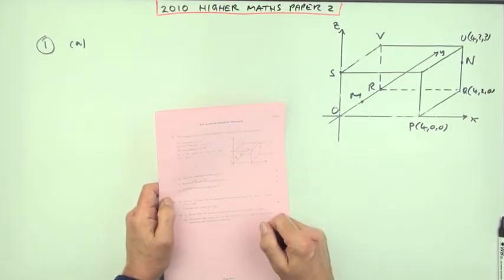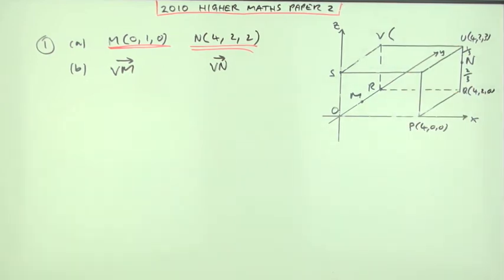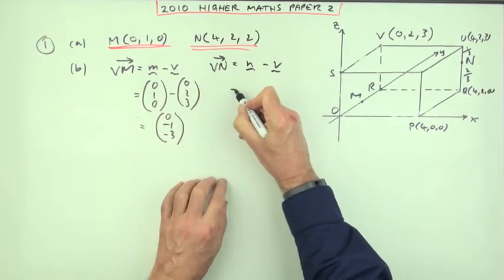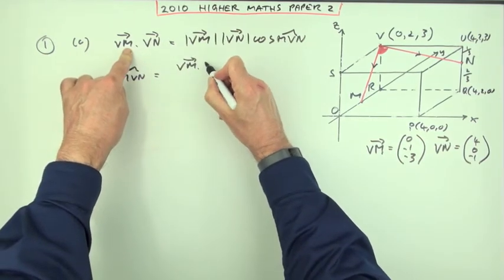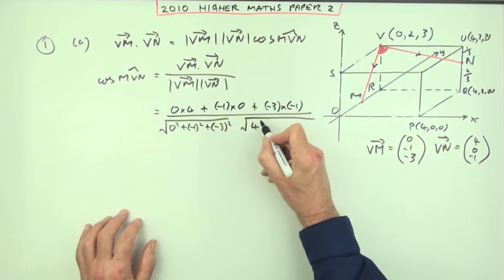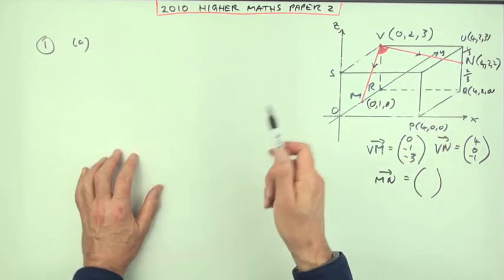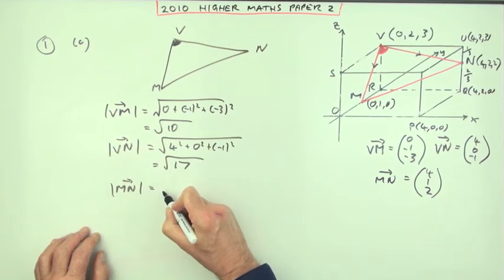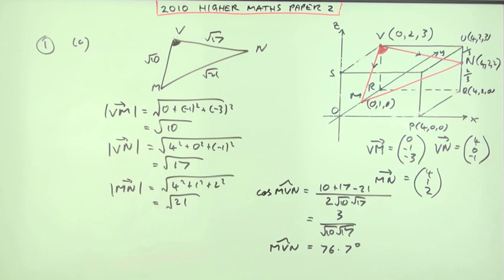2010 SQA Higher Maths: paper 2 no.1: Angle between vectors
This is a replacement video for an older one in which the video and audio quality were very much poorer, as well as being probably less comprehensive.
Here other acceptable options for obtaining the required results are given where appropriate.

Finding the coordinates of vertices in a 3 dimensional shape.
Finding the components of vectors.
Finding the angle between two vectors.